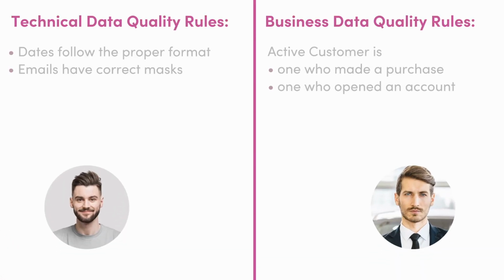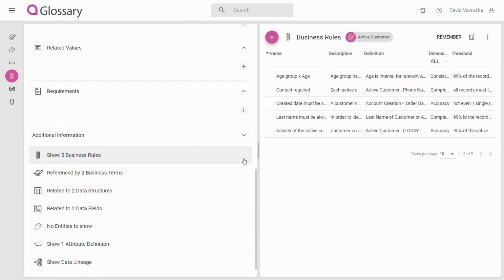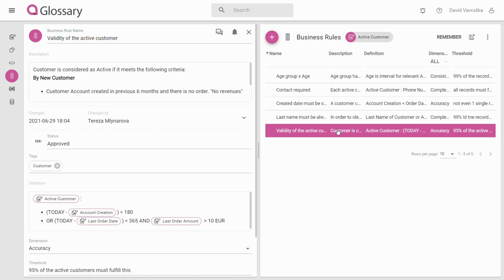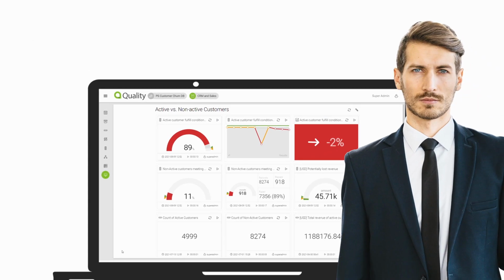Business rules - feature announcement for Accurity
Create structured business rules to bridge relationships between your Business glossary and data catalog and the Data quality and data observability solutions, by defining data quality rules, top-down, without the need to know the technical specifics of your data sources.

We're committed to continuously adding new features to the Accurity platform to help you take control of your data.

• Get started with the Accurity Business glossary and data catalog SaaS for free (the Starter plan is free forever, no credit card required)
• Additional resources, including blog posts, customer stories, and free whitepapers, e-books, and infographics